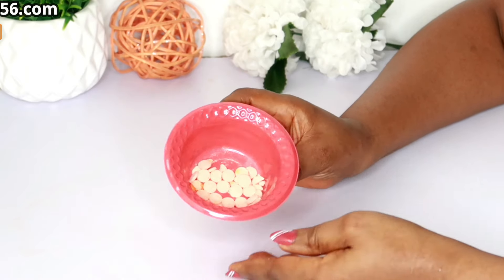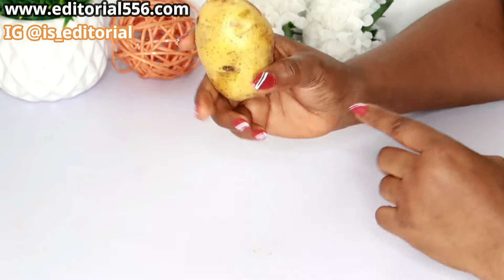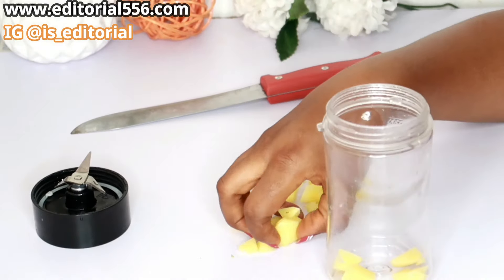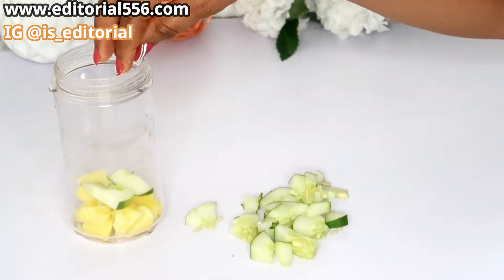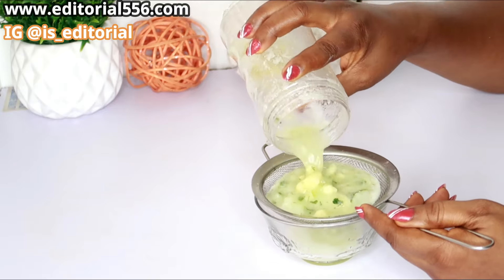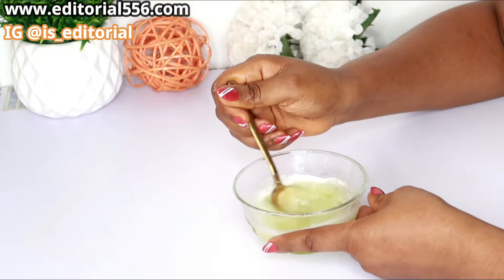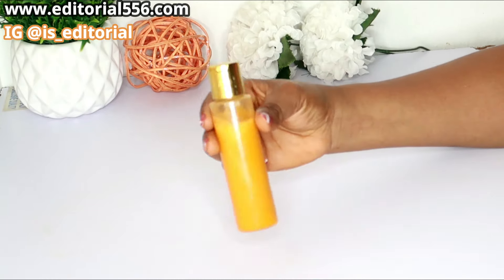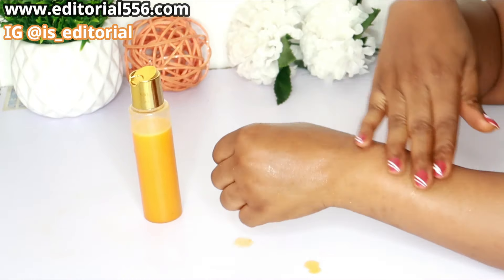2 drops a day all wrinkles will vanish, Nobody will know your real age.